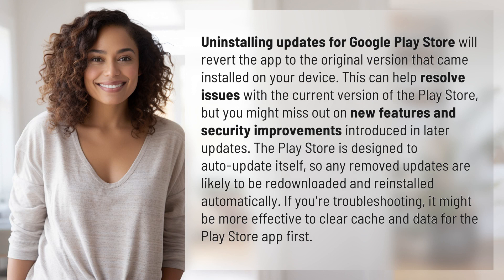What happens if I uninstall updates for Google Play Store?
Uninstalling Google Play Store Updates - What Happens? 👉 Play Store Updates 👉 Find out what happens when you uninstall updates for Google Play Store. Reverting to the original version can help resolve issues, but you may miss out on new features and security improvements. Learn why clearing cache and data might be more effective for troubleshooting.

Laura S. Harris (2024, April 30.) What happens if I uninstall updates for Google Play Store?
    🌐 AskAbout.video